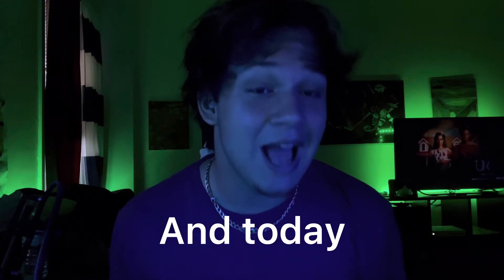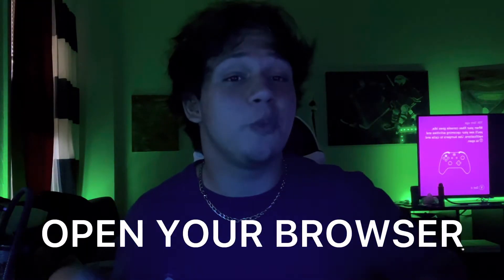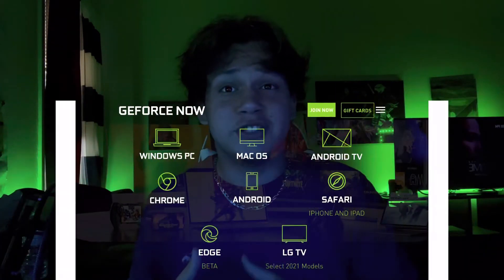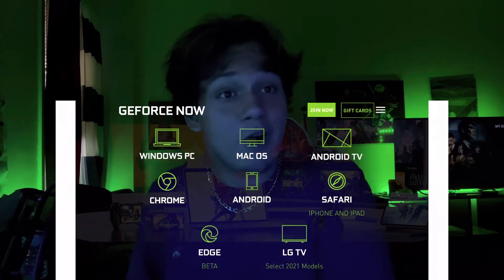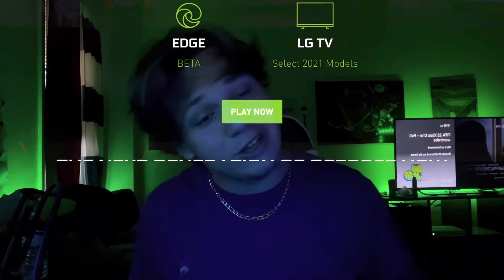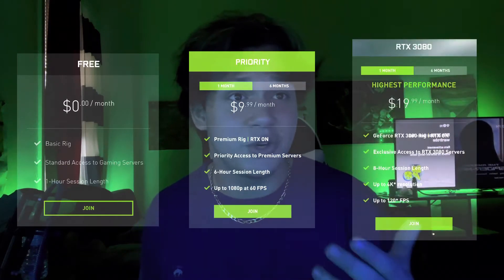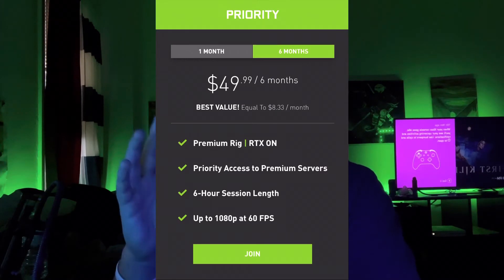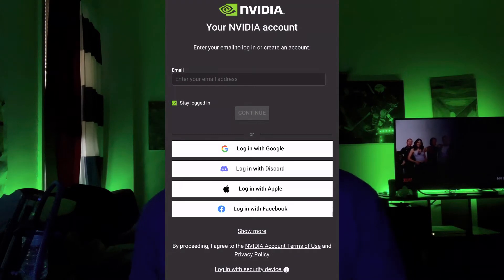*2022*HOW TO INSTALL/PLAY STEAM/PC GAMES ON CHROMEBOOK | HOW TO PLAY FORTNITE IN CHROMEBOOK 200+fps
Tell me if you guys want more content !